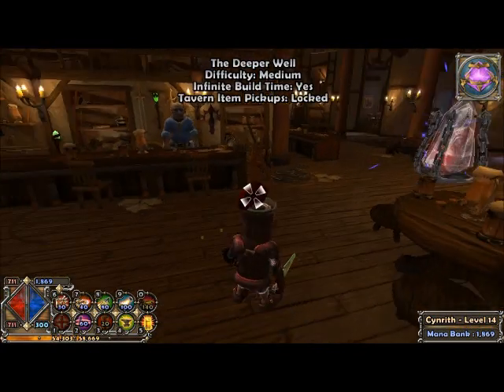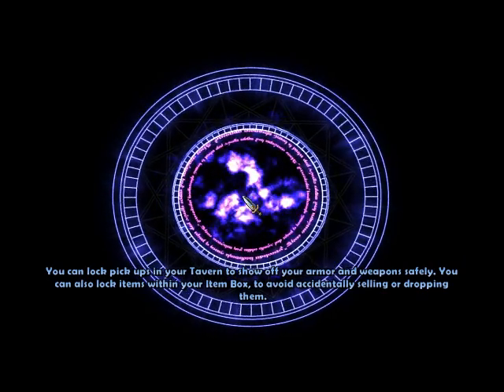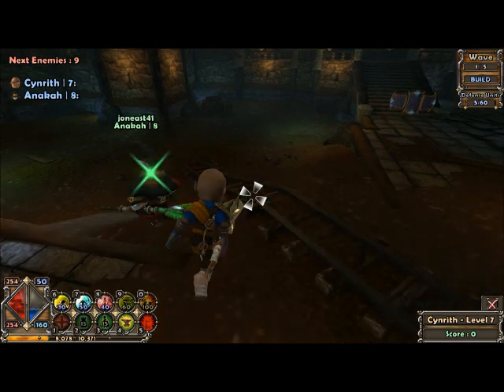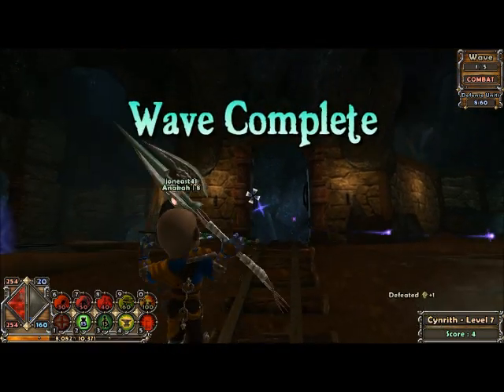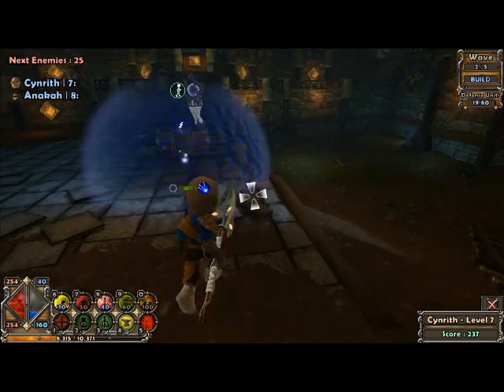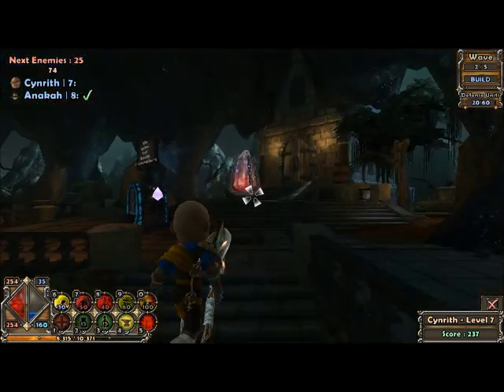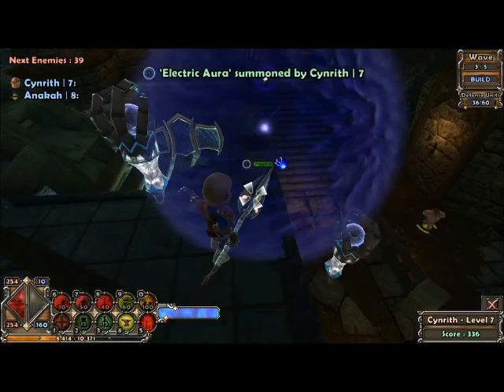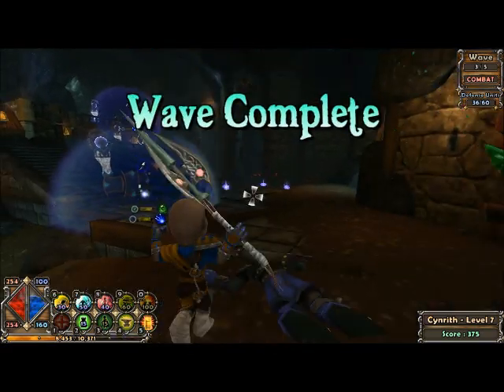Dungeon Defenders Mission 1 Part 1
Cynrith and Anakah play mission 1 of Dungeon Defenders.

Thanks to Totalbiscuit for his review of this game because we wouldnt have found it otherwise and its awesome lol :)

We are planning on doing a mission or 2 each week so I hope you enjoy the vid.

Again sorry about the syncing issues... we are working to fix that, you will notice it has got a bit better at least lol XD